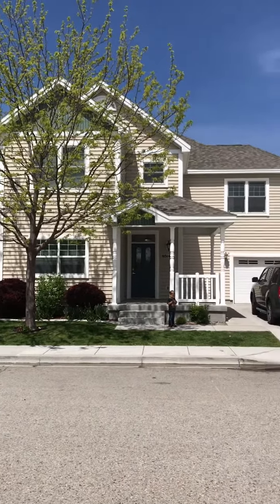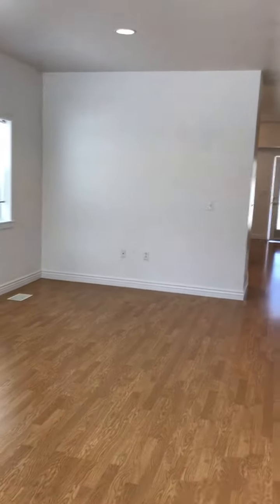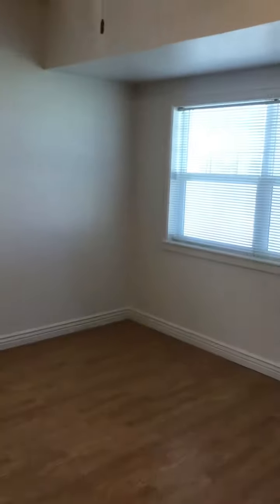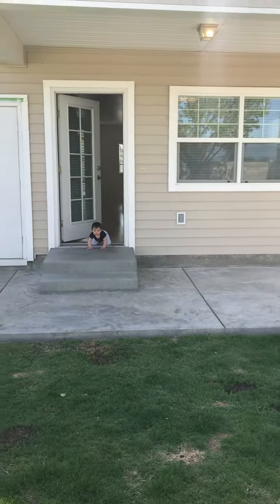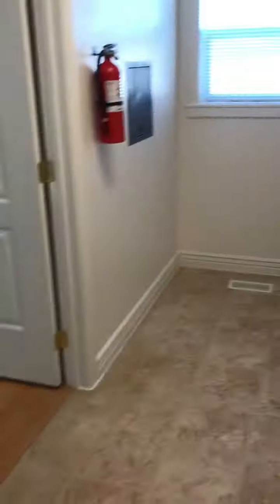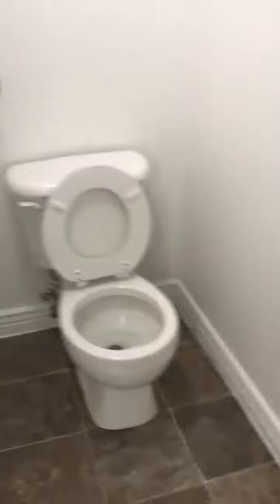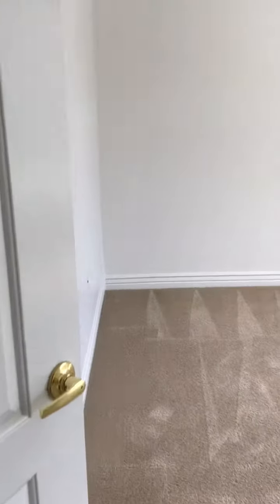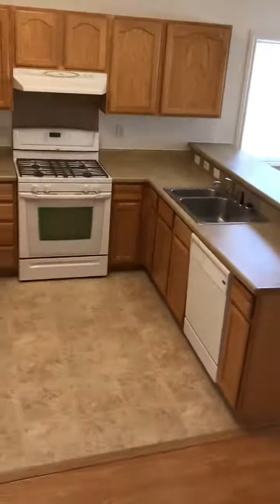Mountain Home AFB, ID (Sagebrush) 8514A Chico Loop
MHAFB, ID (Sagebrush) 8514A Chico Loop. 4 bedrooms, 2.5 bath